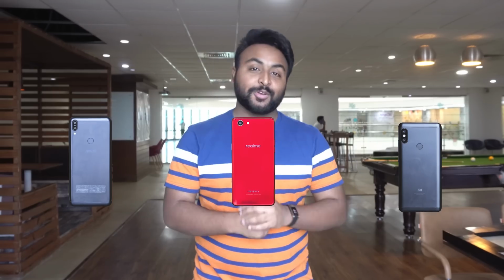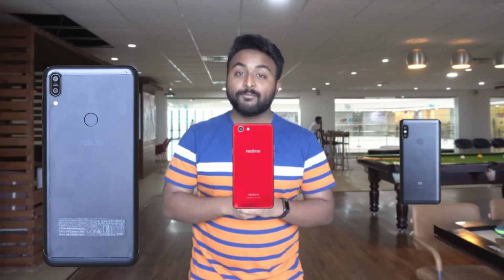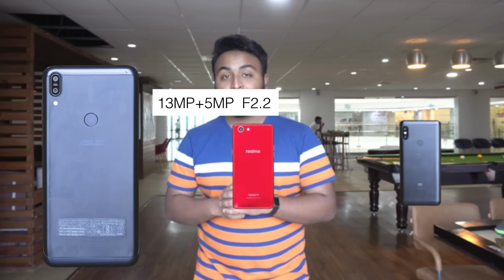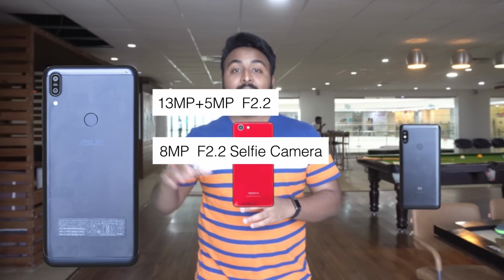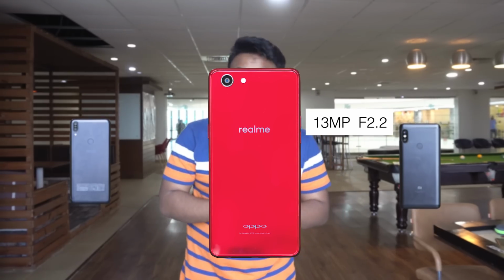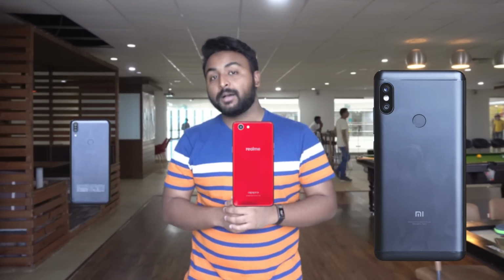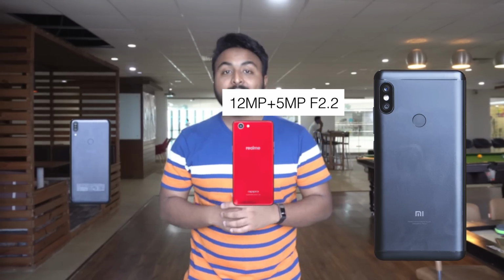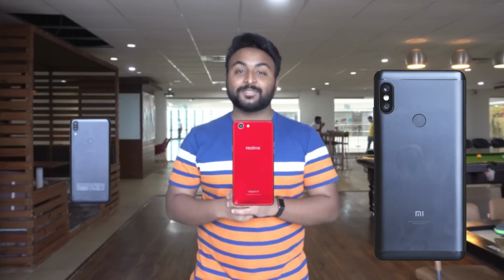Realme 1 vs Redmi Note 5 Pro vs Asus Zenfone Max Pro M1 - Blind Camera test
OPPO's subdivision realme just launched the Realme 1 and today we are comparing it to its closest competitors, Redmi Note 5 Pro and Asus Zenfone Max Pro M1. In this blind test, we will not be telling the results and you'll be the one to decide who your winner is and which pictures do you like. A detailed comparison of these pictures will be available on the channel soon, where you'll be able to know which camera is which. So are you ready to chose your winner?

Note: - This is a corrected re-upload with the one switched image correctly positioned. Happy guessing!

Created by: Sreehari and Nitesh

Also Watch:

Asus Zenfone Max Pro M1 Unboxing and First Impressions - The Redmi Killer? -

Asus Zenfone Max Pro vs Xiaomi Redmi Note 5 Pro - Blind camera comparison -

Nokia 7 Plus vs OPPO F7 vs Redmi Note 5 pro: the mid-range camera war-

Nokia 7 Plus review: the best phone you can buy around Rs 25,000

What exactly happened to the LG G7? - Mr. Phone Explains